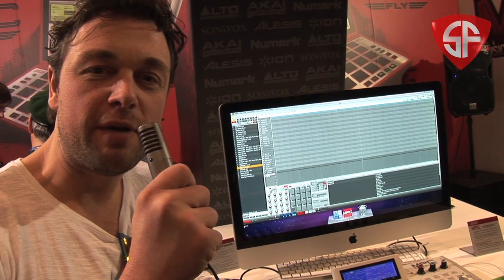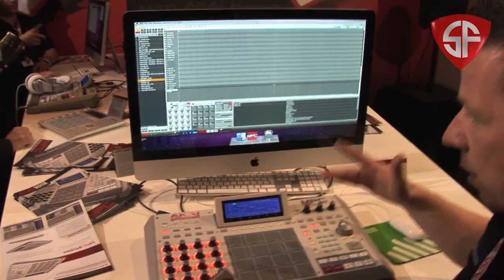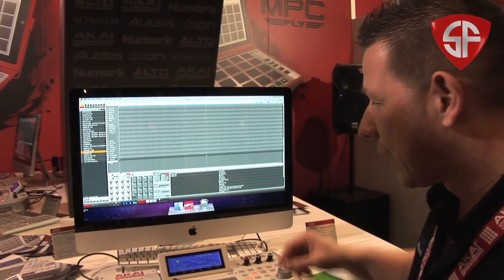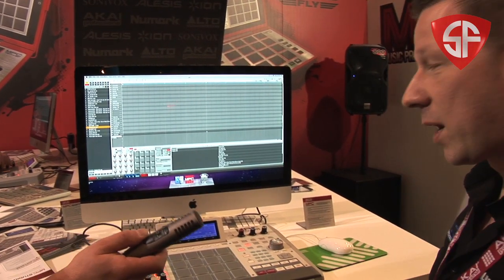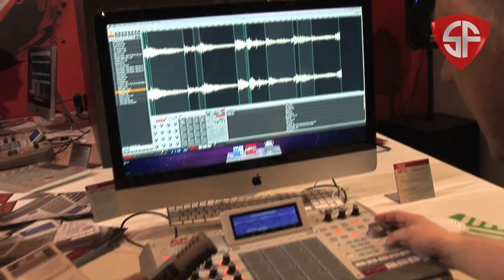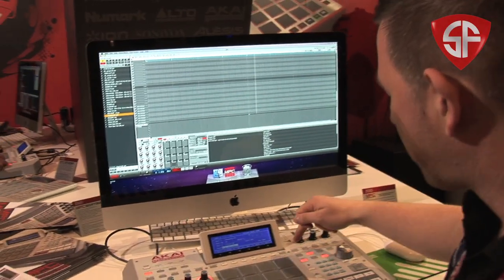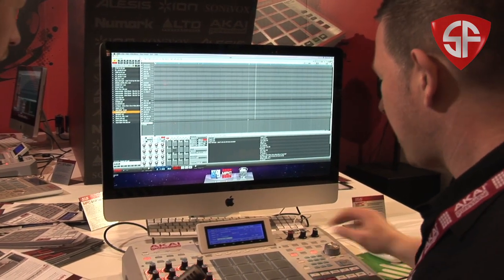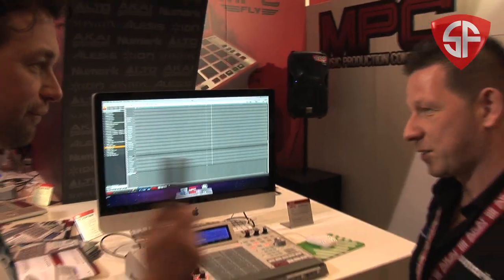Demonstration of the AKAI MPC Renaissance @ MusikMesse 2012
Interview with Andy Mac from Akai Professional about the new MPC Renaissance controller, demonstrated at the Frankfurt MusikMesse 2012.